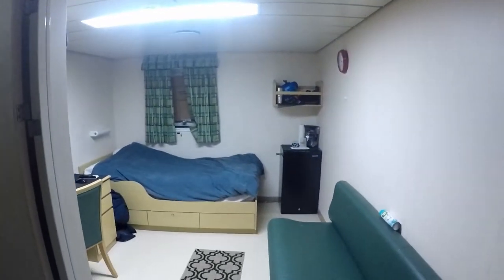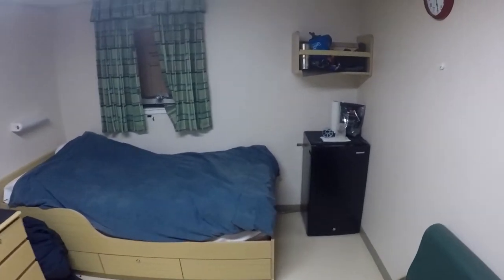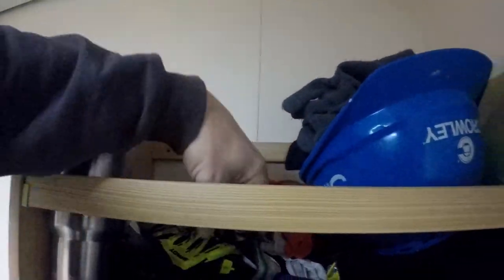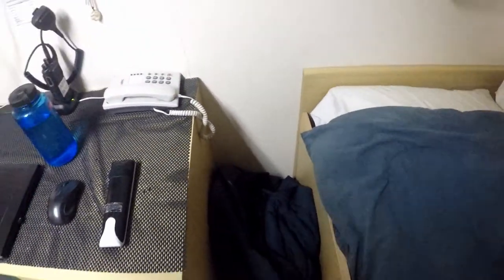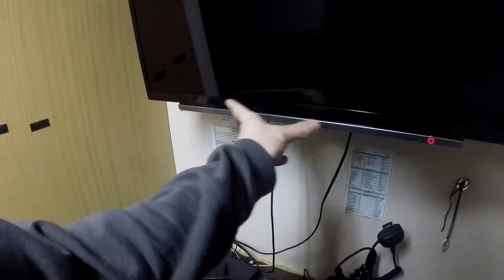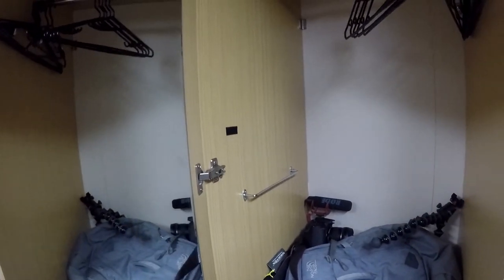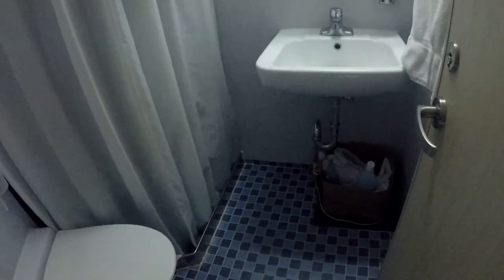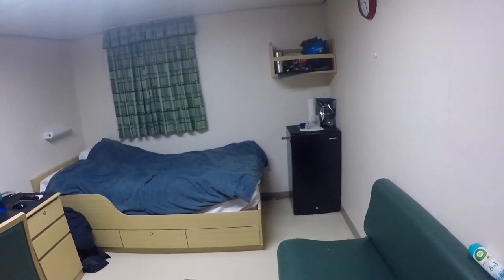MY ROOM ON A TANKER SHIP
Close look inside my room on Tanker Ship.